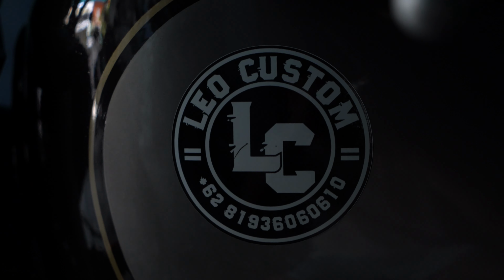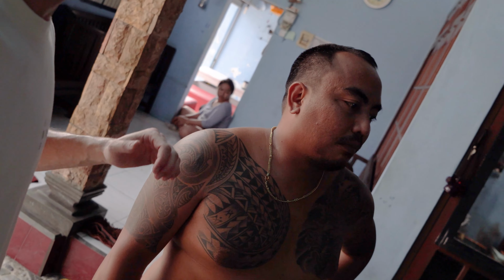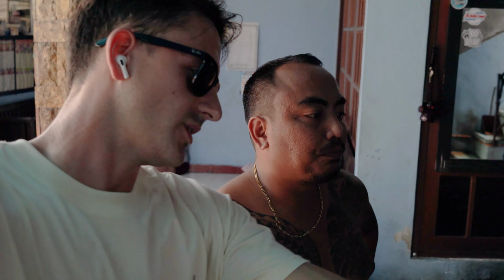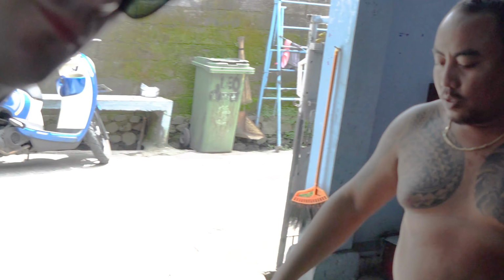Traded my scooter for a Street Fighter! | BALI Travel VLOG 5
Hi, I'm Zac Fastback! Welcome to the Bali travel vlog! Join me and my friends as we chase vibes around the world.

In today's vlog I trade my budget scooter for the loudest, choppiest street fighter motorcycle I can find. I explore fair pricing for a motorcycle rental in the Canggu area. Later I catch the Sunset at one of my favorite chill spots. Then, I have a coffee and watch the Kinghorn Twins perform at Revolver.

P.S.
Visa on arrival is now available in Bali! See you here!